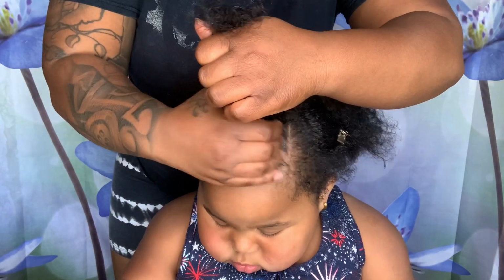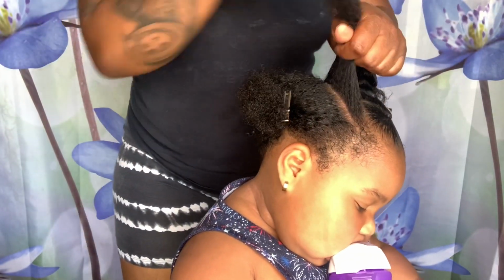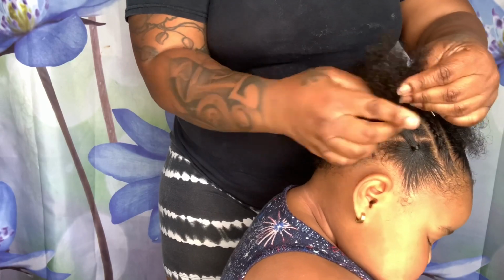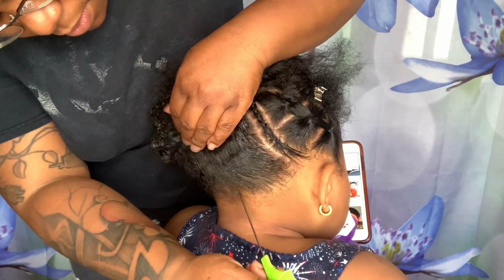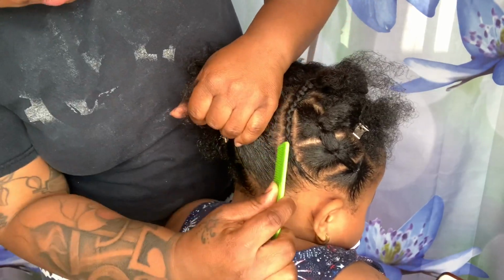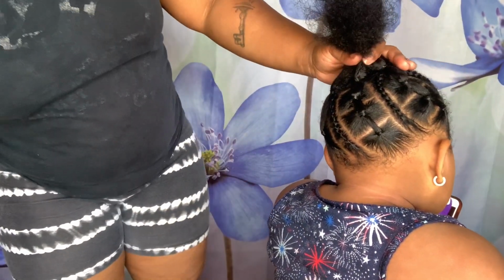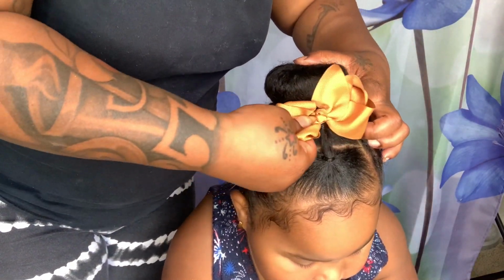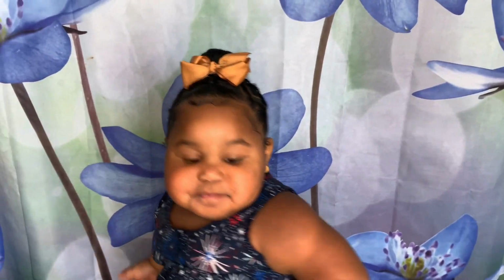Kids updo hairstyle !!